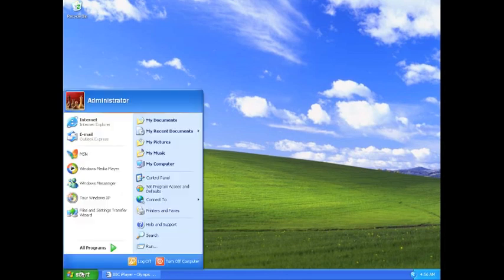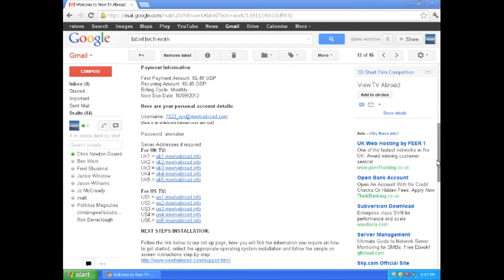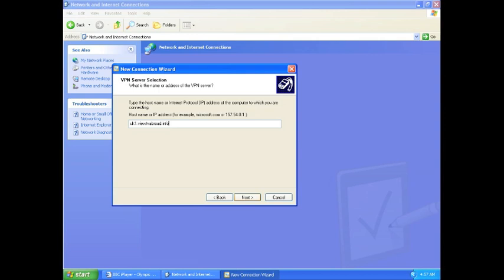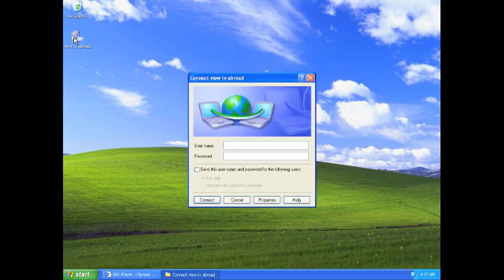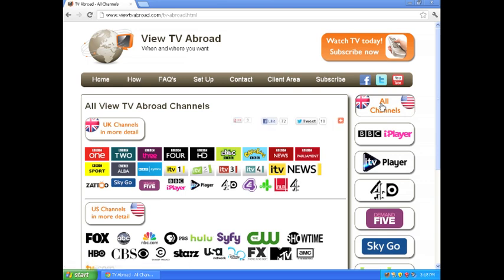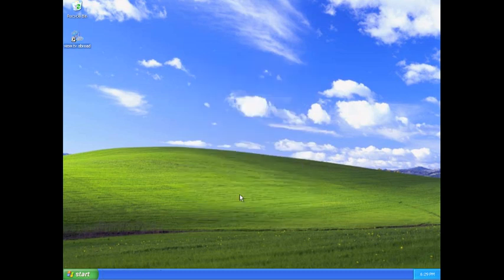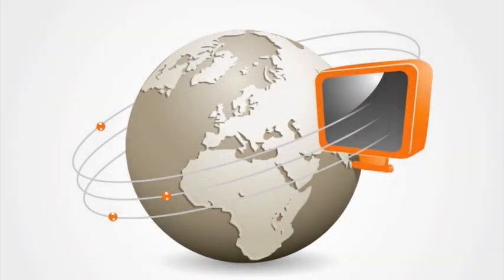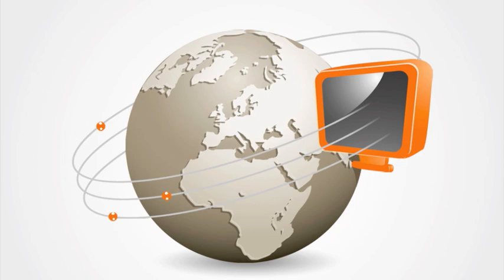How to set up View TV Abroad on Windows XP - Manual installation